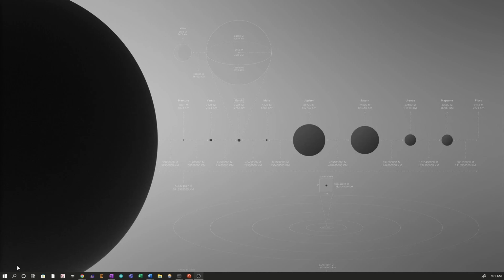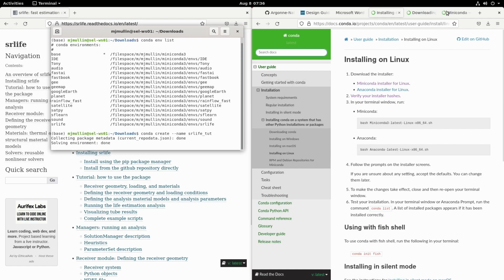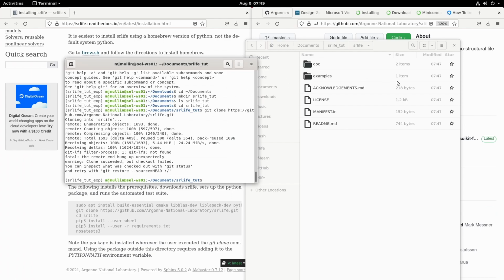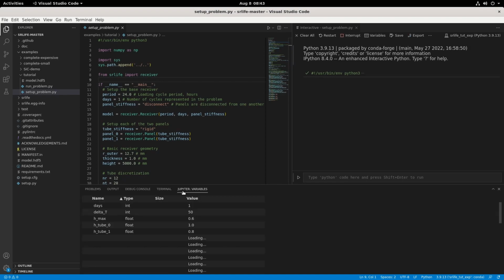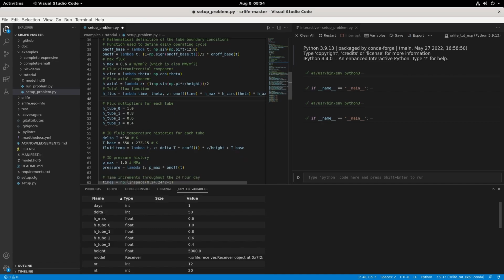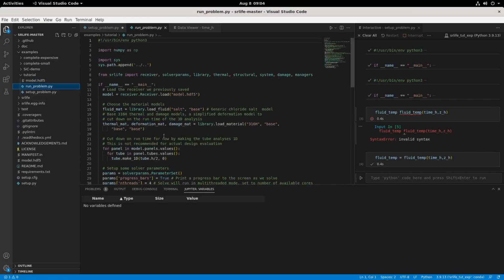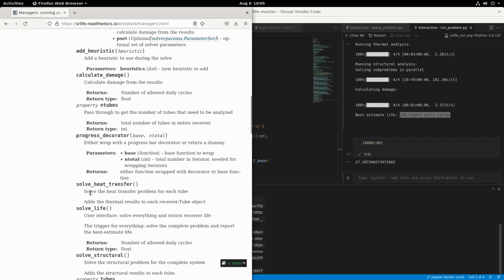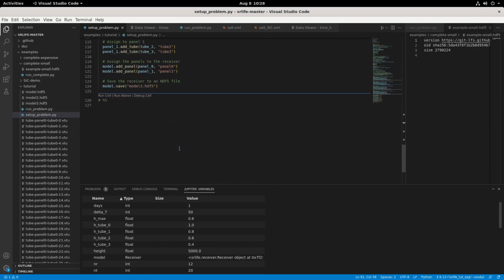How to use srlife (unofficial tutorial)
This video goes over the installation and tutorial files for srlife. A secondary use of this video is for treatment of mild to severe insomnia.